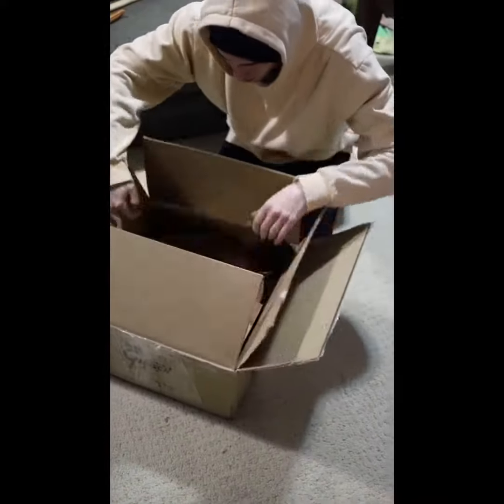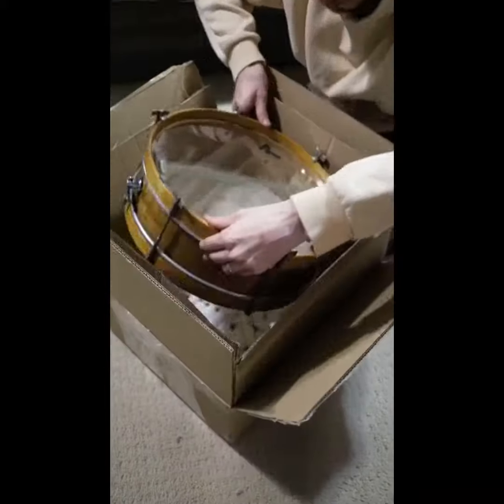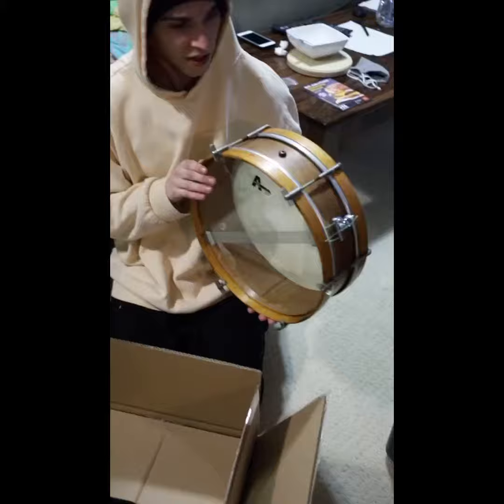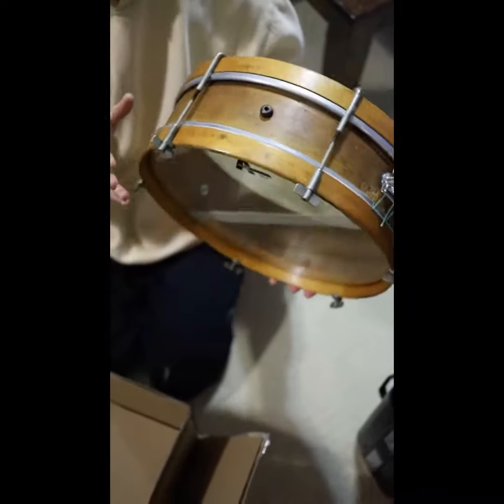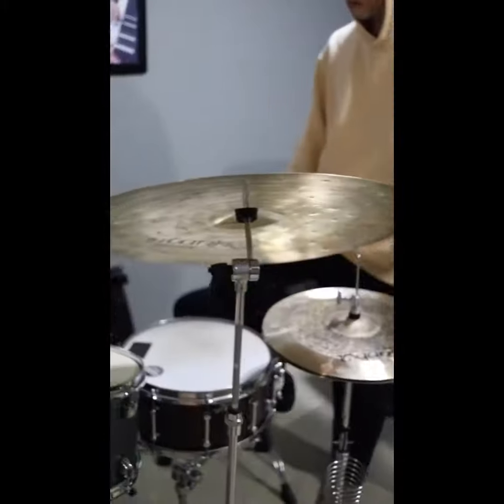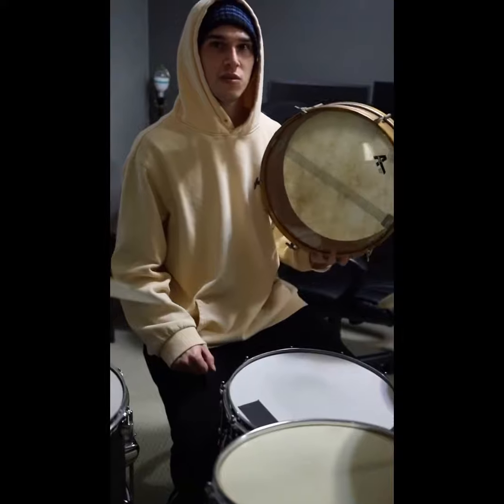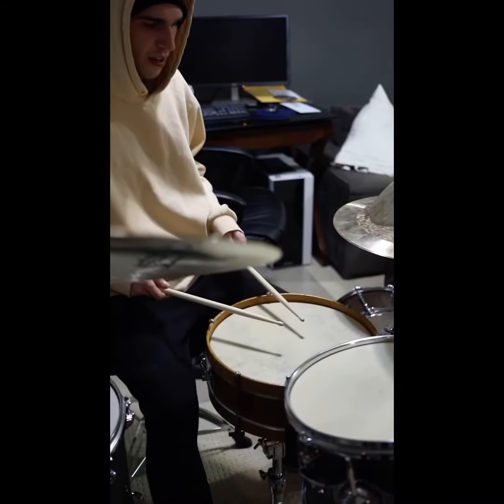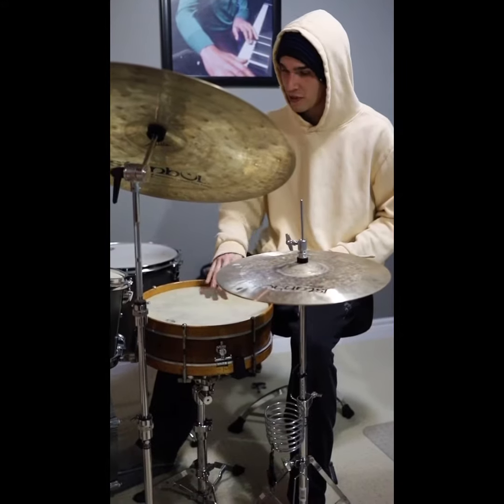108 YEAR OLD SNARE DRUM!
I am speechless. Thanks again to @theericbinder over at @tinytubsdrumco for making this happen. What an absolute beauty. 1913 JW York and Sons 14x4 single ply maple, single tension snare drum. Pre WWI! CRAZY 🔥 never letting this one go! Thanks!